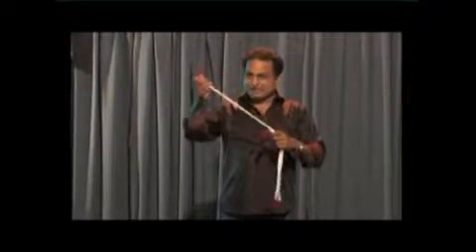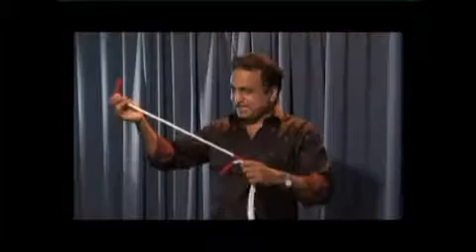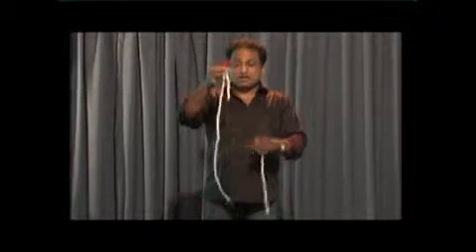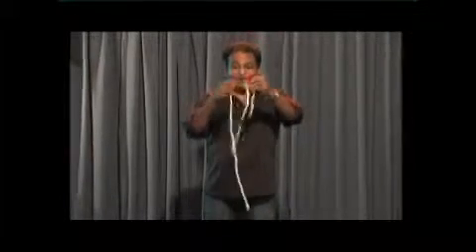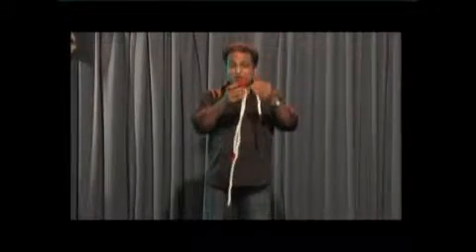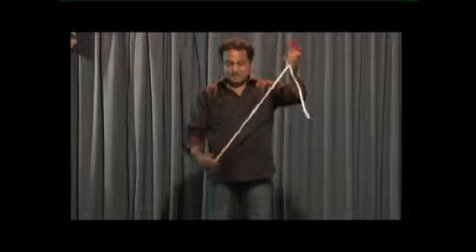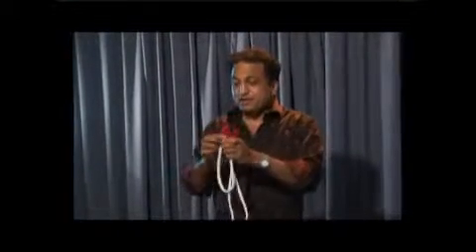Professors Nightmare - The Classic at Make It Magic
Classic rope magic at Make It Magic